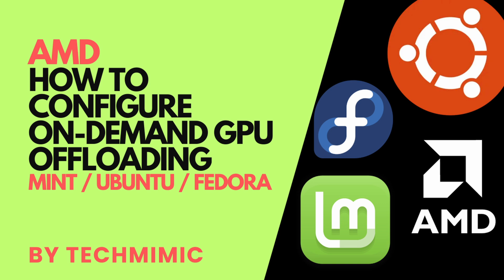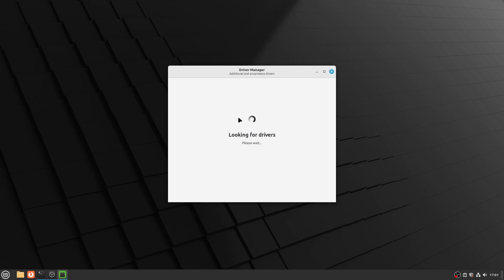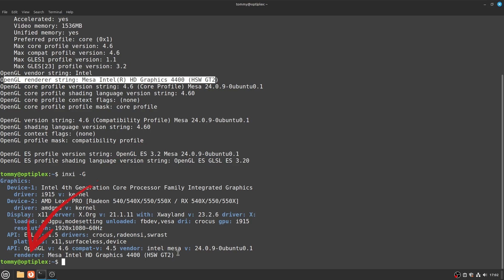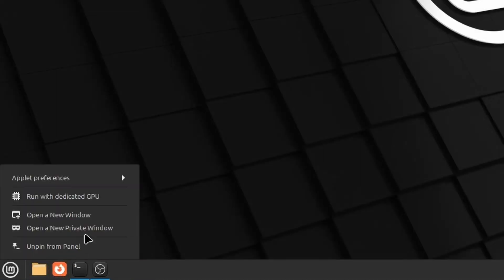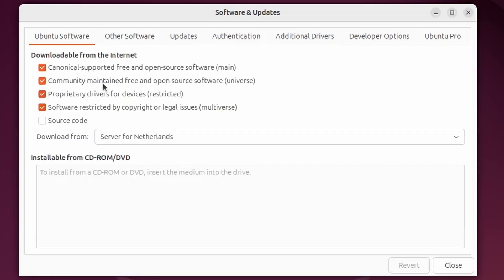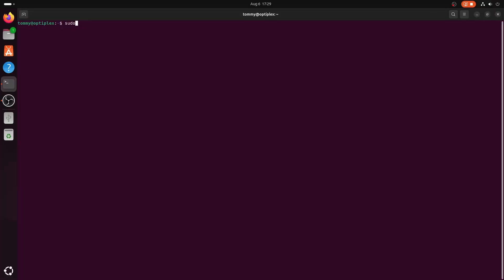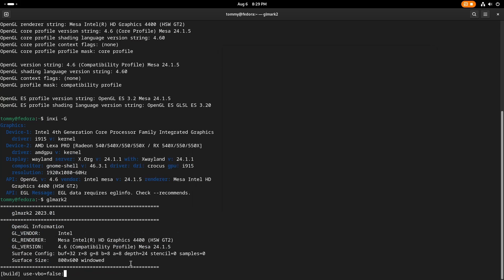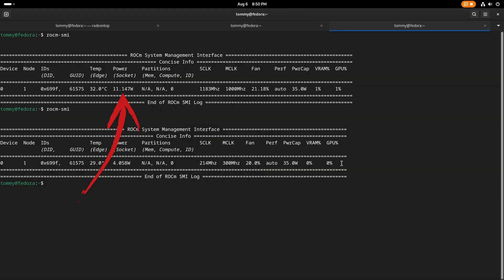How to configure ON-DEMAND GPU OFFLOADING on LINUX with AMD Radeon (Linux Mint / Fedora / Ubuntu)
Learn how to switch from Intel iGPU to AMD Radeon dGPU on Linux Mint, Ubuntu and Fedora for improved graphics performance. This video includes step-by-step instructions and tips for configuring GPU offloading across different distributions.

00:00 Intro
00:22  Viewer Question
01:40 Linux Mint 22
05:52 Ubuntu 22.04
08:04 Fedora 40
09:42 Verify if AMD GPU is being utilised with ROCM-SMI and Radeontop
11:03 AMD Open Source (AMDGPU) vs AMD Proprietary (AMDGPU-PRO)